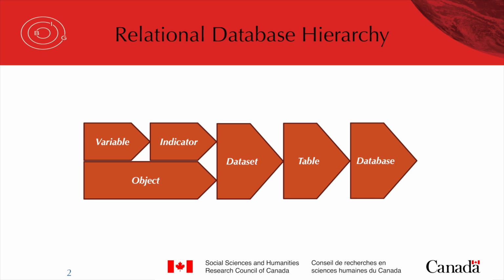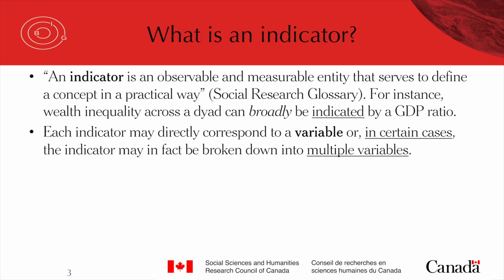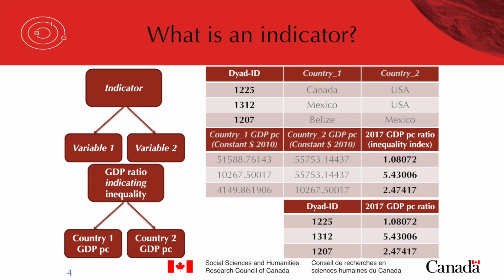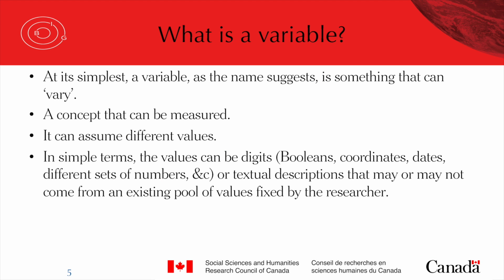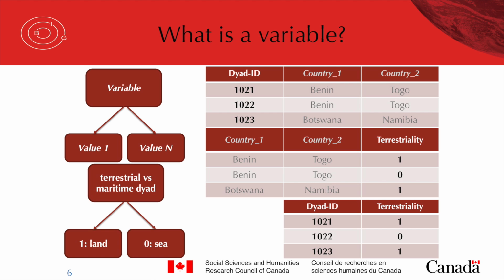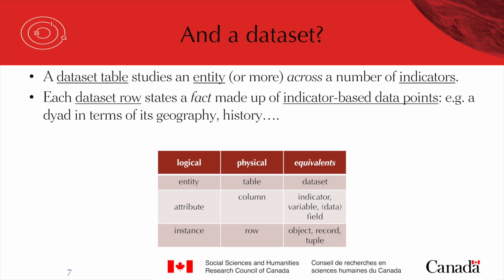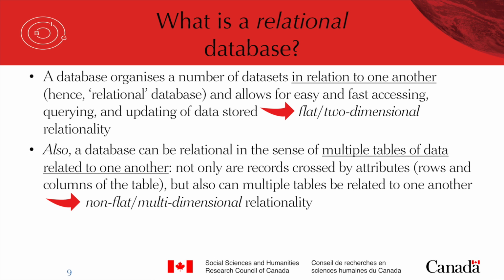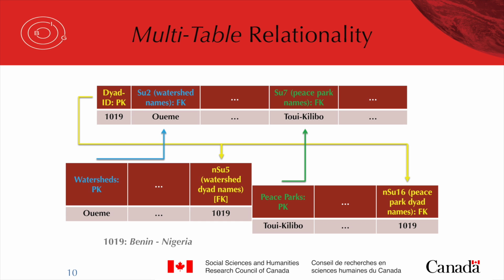What is a Relational Database?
In the first presentation, we go over the basics of relational databases and explain frequently-used terminology with examples from the BiG Dyads database.

Video by Levi Glass